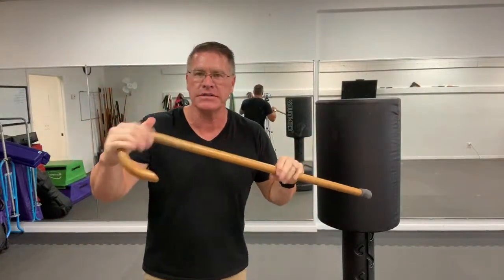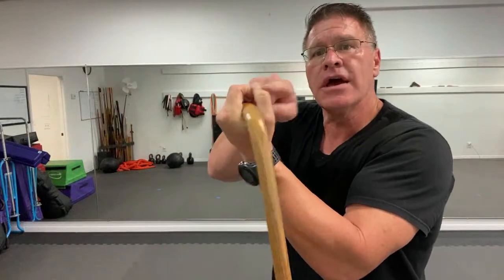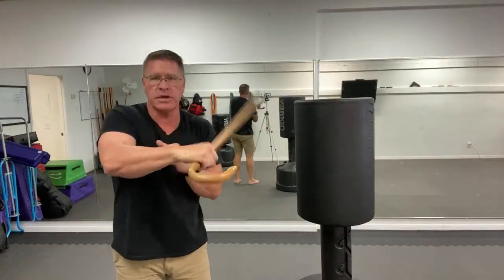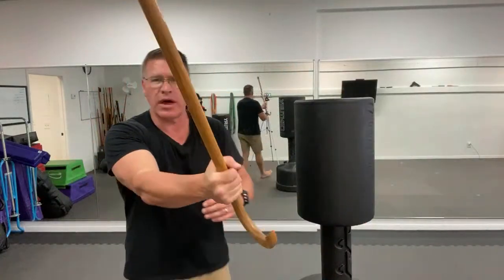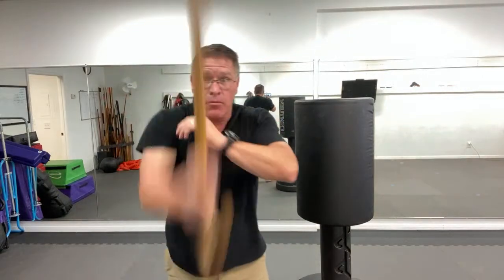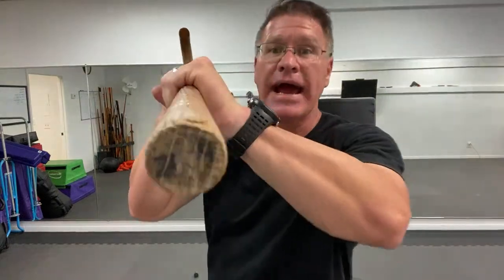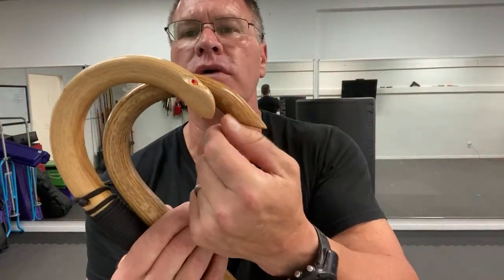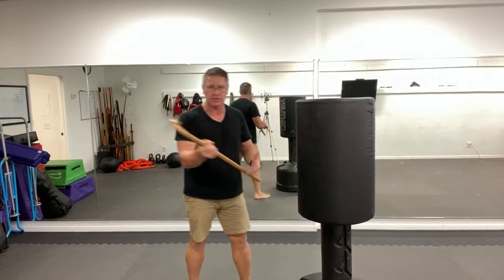Simple self defense tools - how to use your self defense walking cane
Tim Larkin’s book “When Violence Is The Answer” is

Simple self defense tools - how to use your self defense walking cane. Hidden in plain site! This self defense tool could save your life. Discover how to use the self defense cane to defend against multiple attackers or a bigger attacker or a criminal with a knife or club.

Matt Pasquinilli is head instructor of Quantum Martial Arts at 9091 Military Train N, Suite 5, Palm Beach Gardens, Florida 33410 Located minutes from Singer Island between North Palm Beach, Jupiter and Tequesta in the North, Palm Beach Gardens to the West, and Delray and Boca Raton in the South.